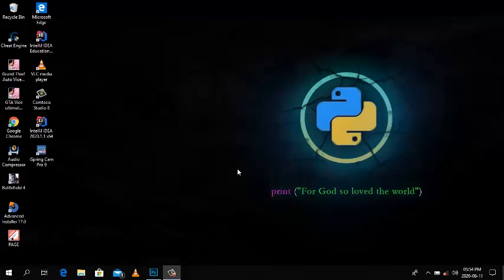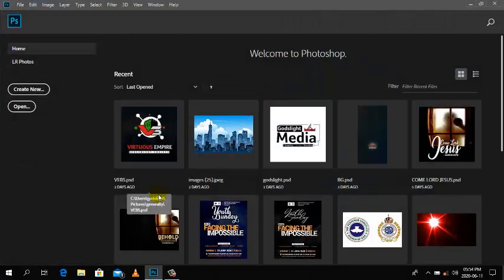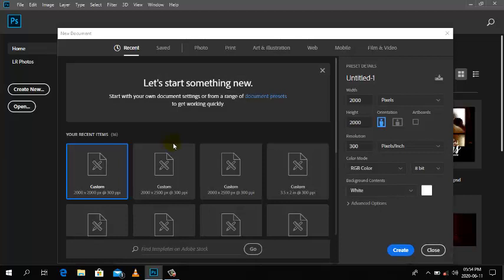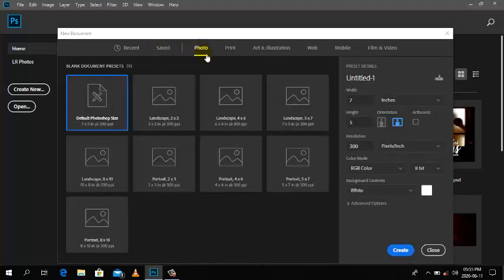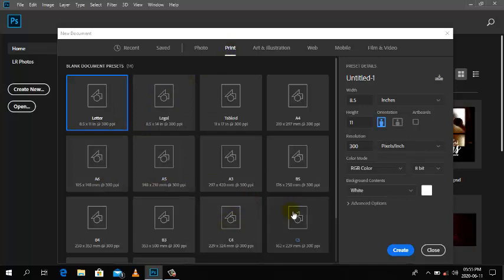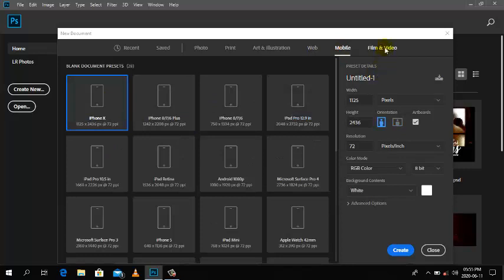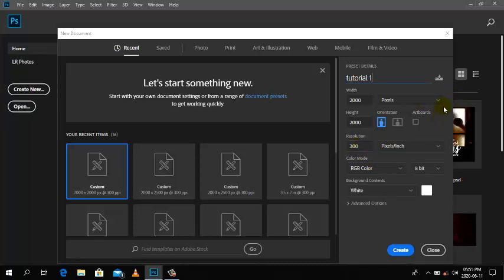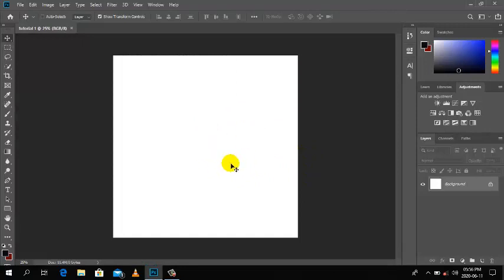How to use Photoshop for the first time. The environment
In this video you would learn what Photoshop looks like when you open it for the first time. And what to do on the first use.